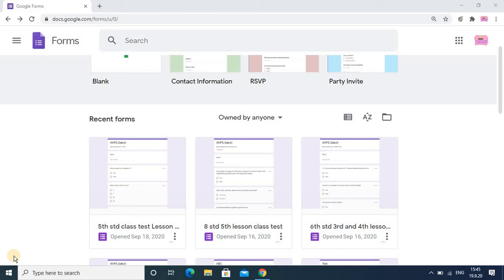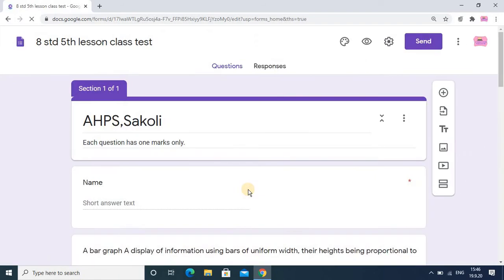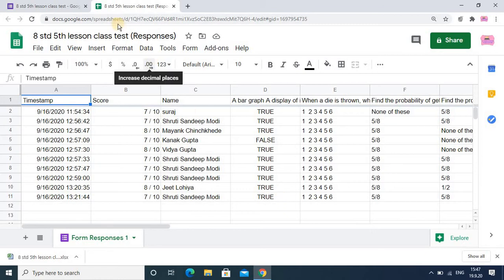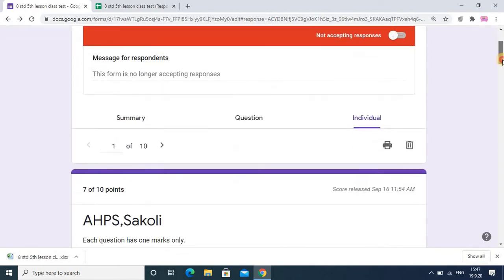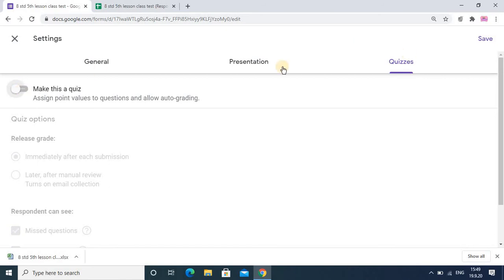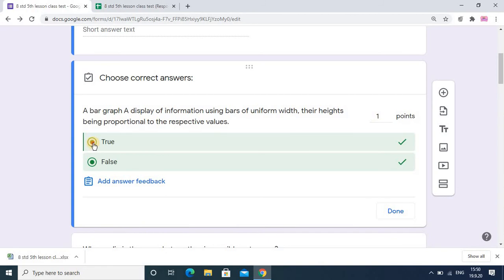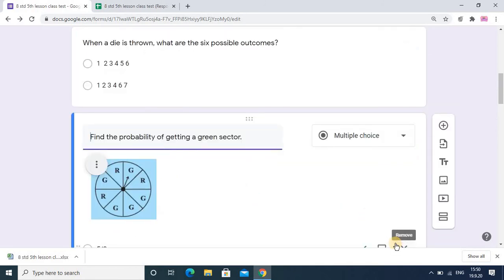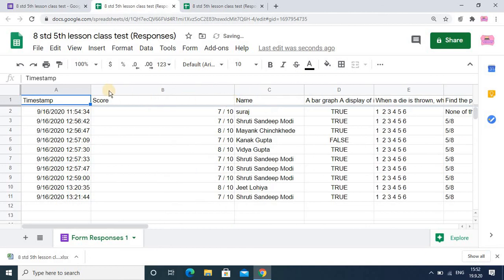How to check Google form quickly in Online?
Hello friends,
I will tell you some tricks for checking paper online.